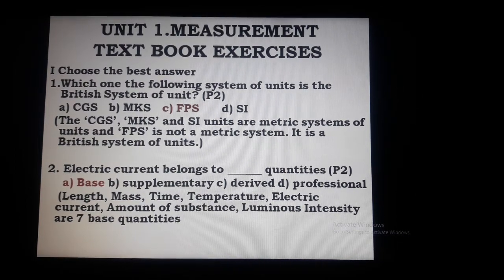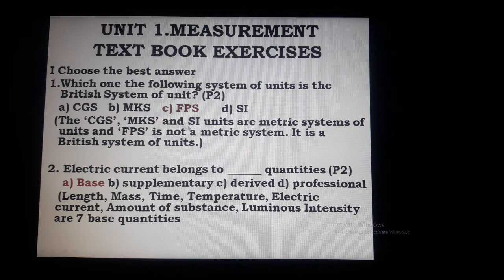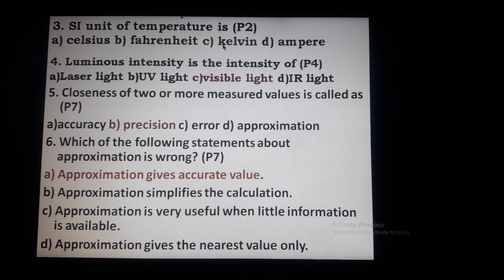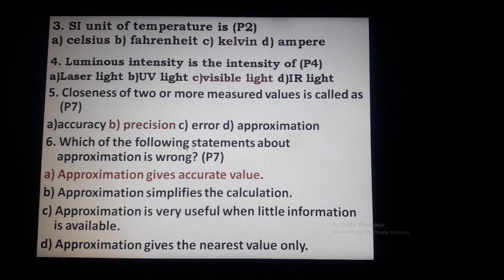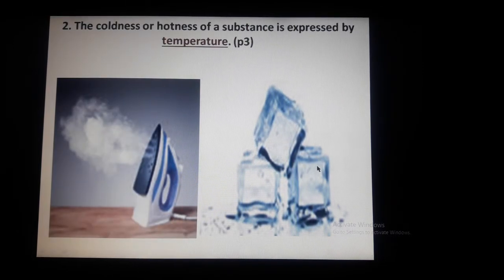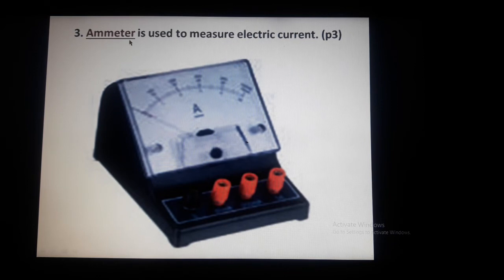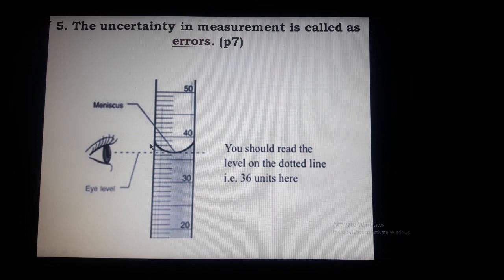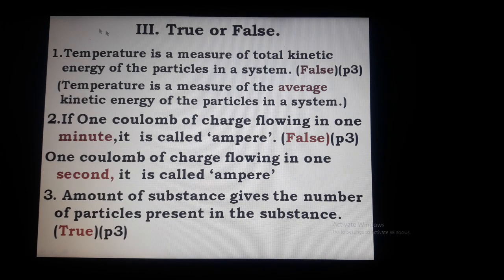Measurement Evaluation I,II (8th std)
Pictorial explanation